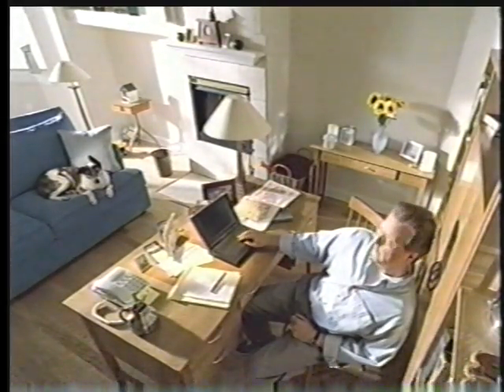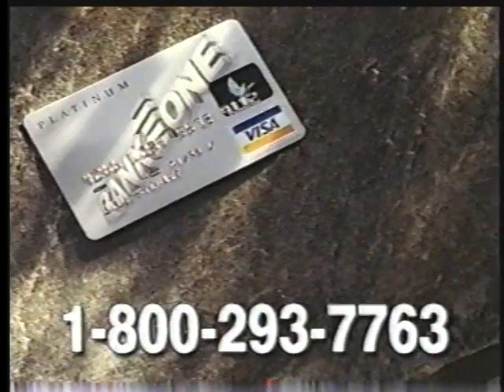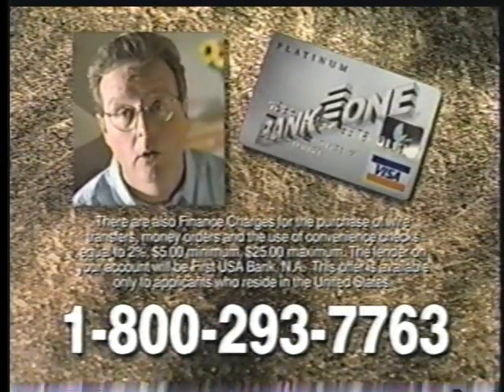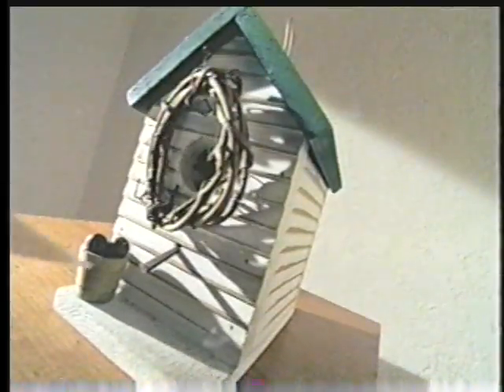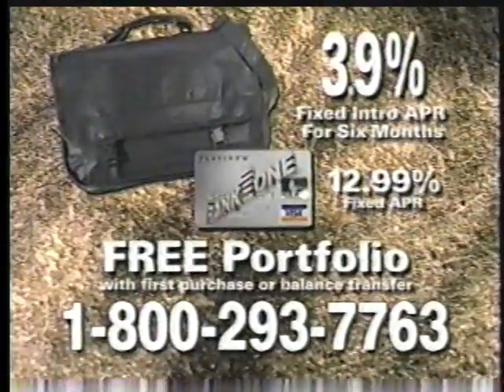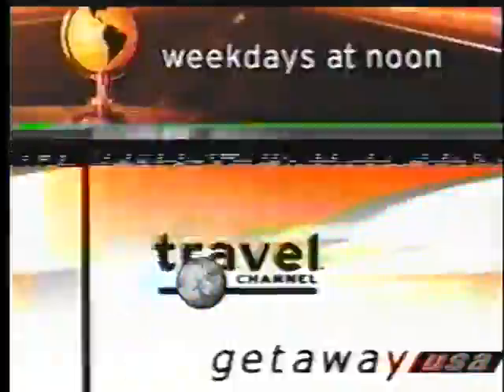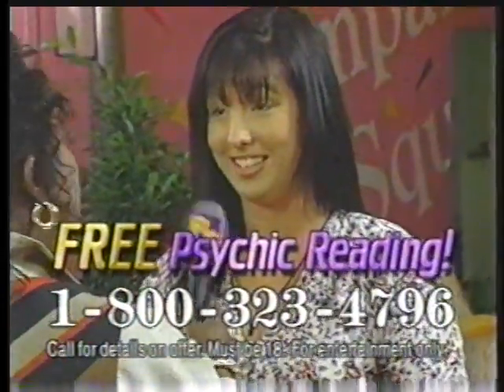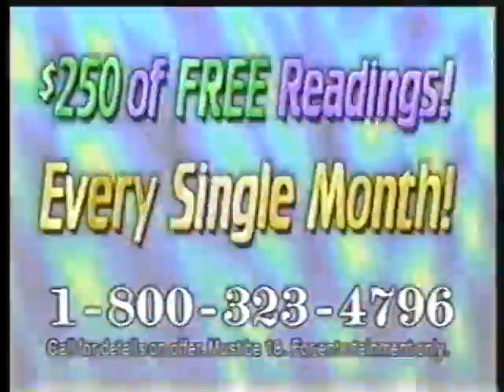Travel Channel commercial break (1998) Part 4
Bank One Platinum Visa Card
promo for Getaway on (the new!) Travel Channel
free psychic reading
Travel Channel promo: Wild at Heart